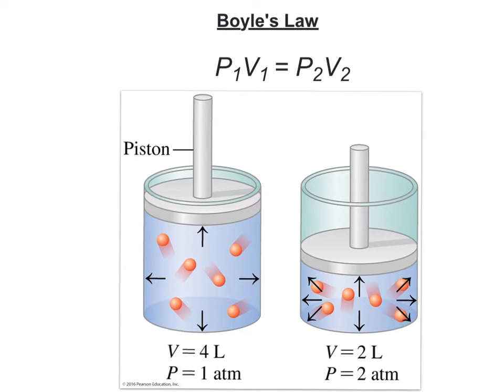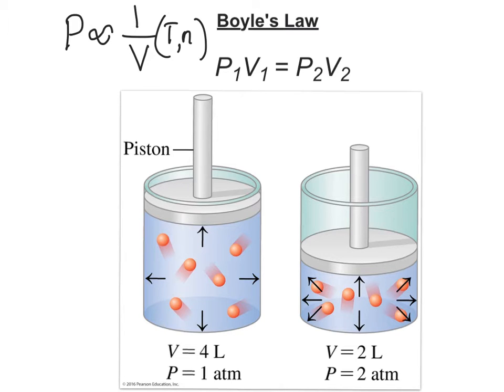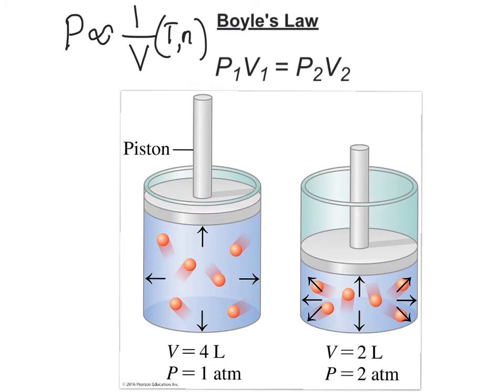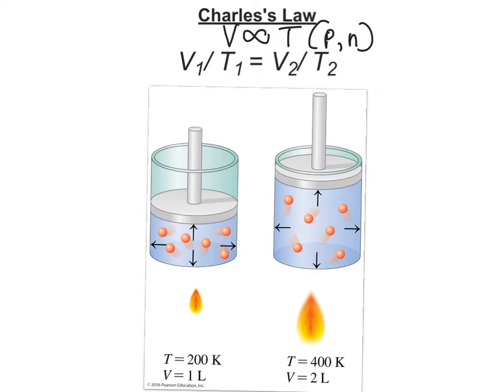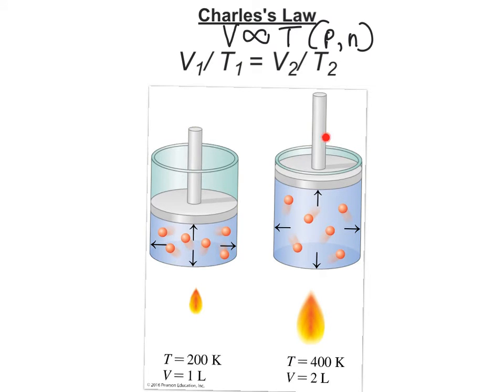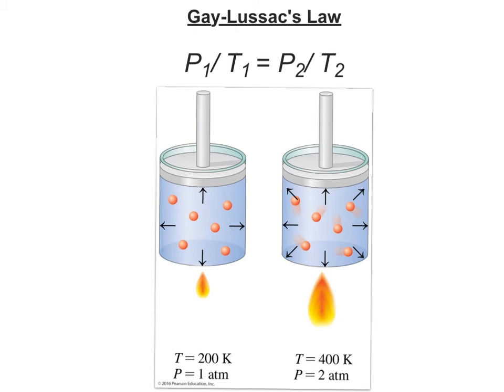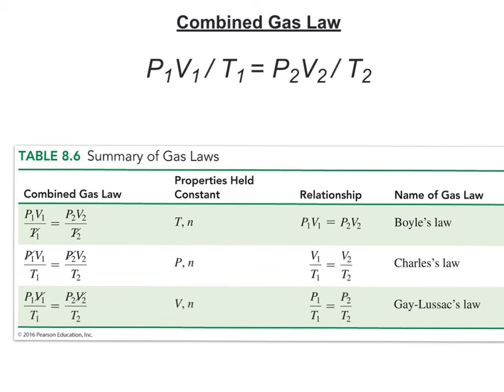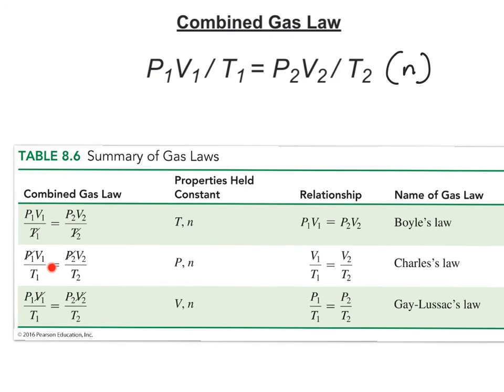Chapter 8 - Gas Laws (1)